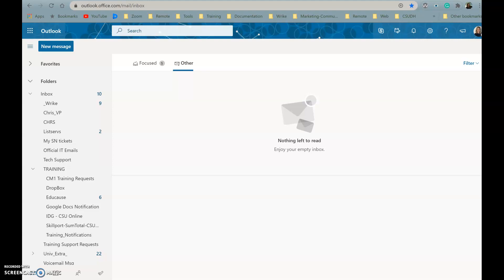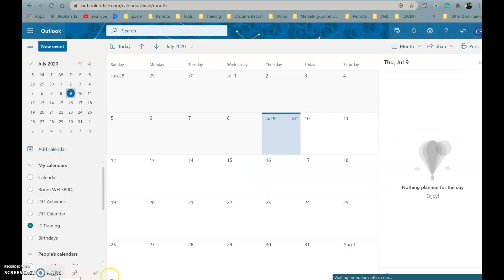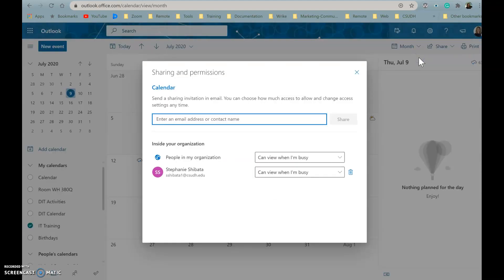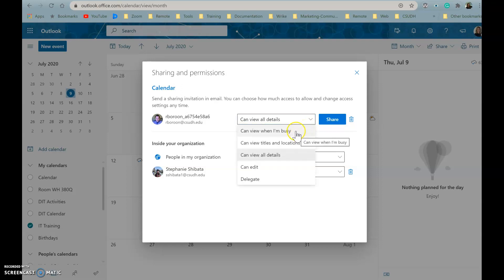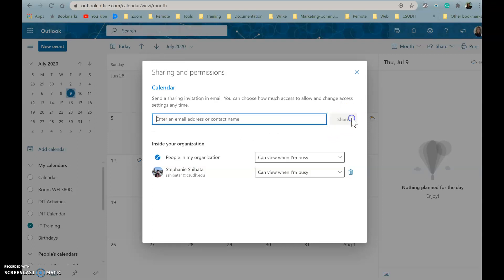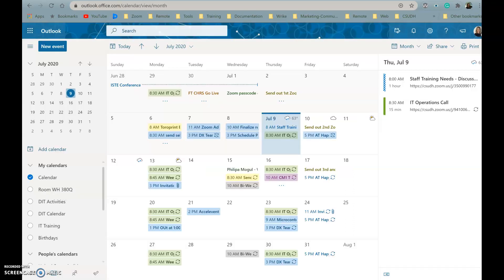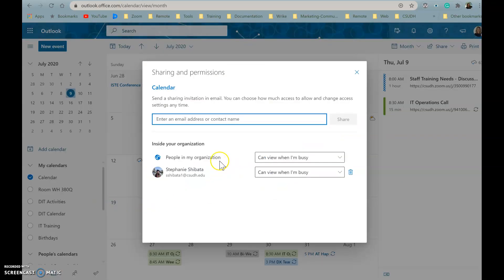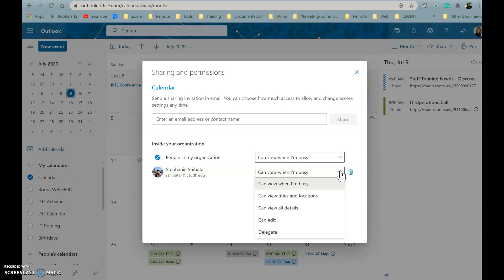How to Share Your Calendar in O365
Quick Tutorial on how to share your Outlook calendar within CSUDH members.